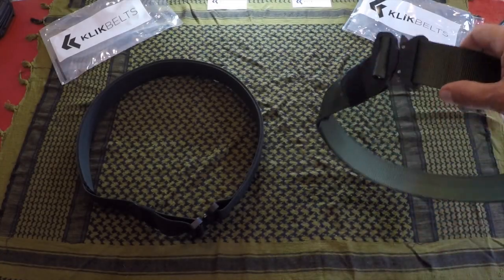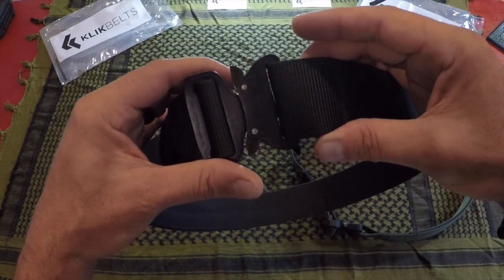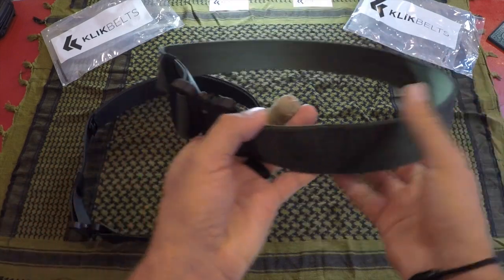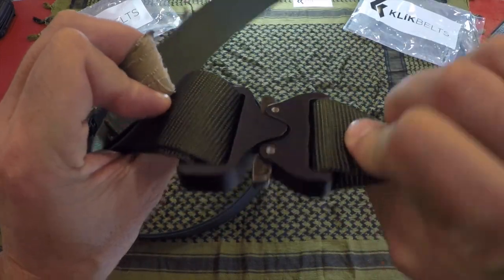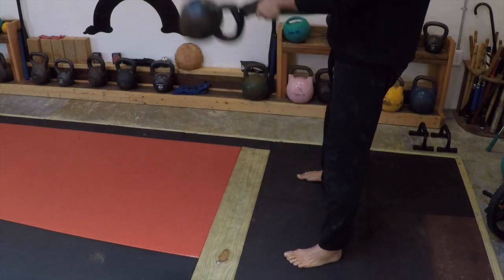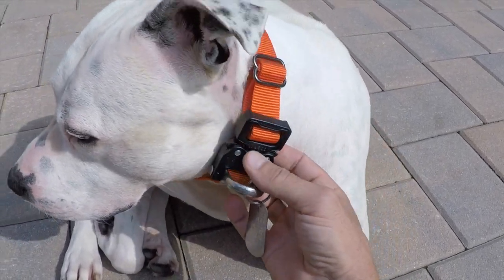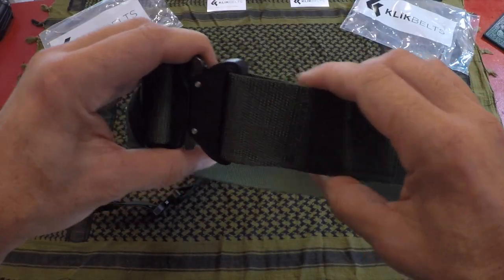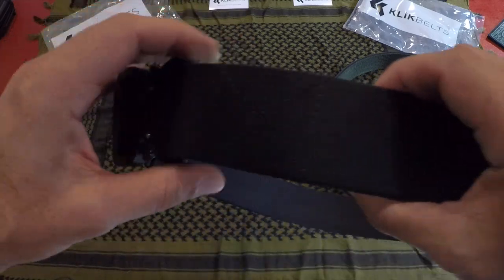Klik Belts (Tactical Belts) Review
Klik Belts tactical belt review. Klik Belts tactical duty belt. I feature my dog’s tactical dog collar and include a tactical belt setup tutorial. Klik Belts offers tactical belts for big guys. Features a tactical belt buckle. This is a military tactical belt review. A great option to use as a law enforcement tactical belt. A complete police tactical belt review. Used as a USMC and ARMY tactical belt. Used as a tactical gun belt. Reviewed by Coach Helder.